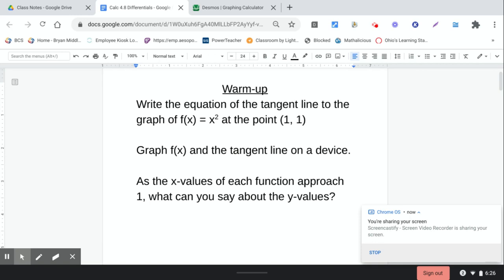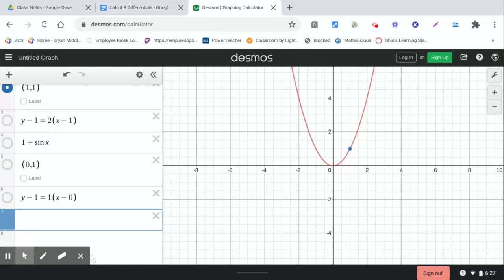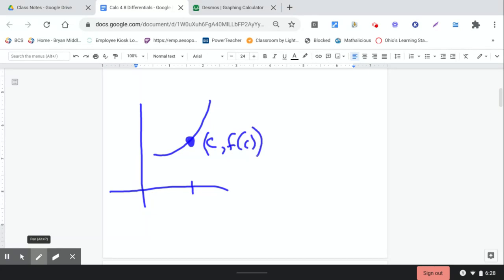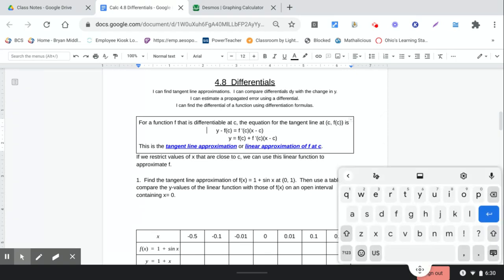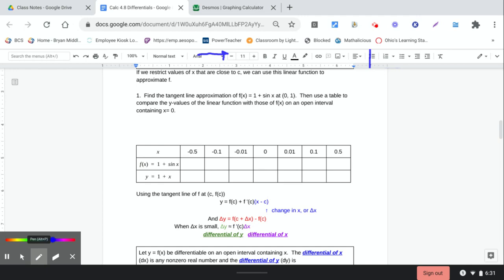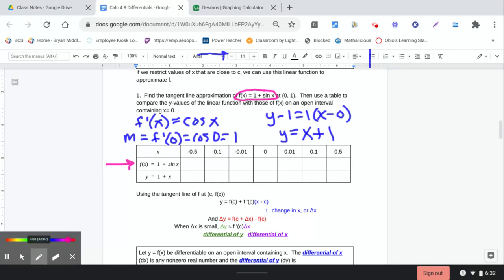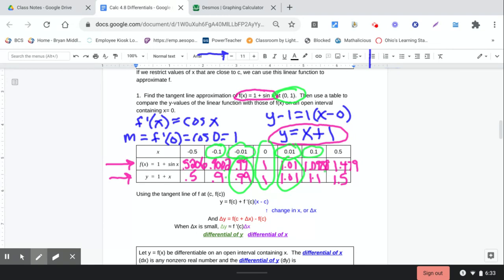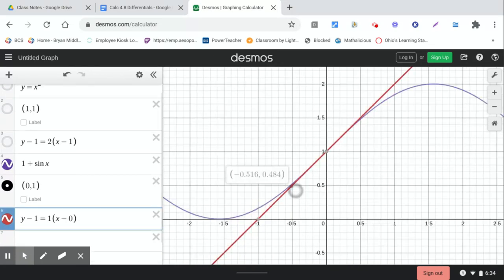Calc Lesson 4.8a Clip #1